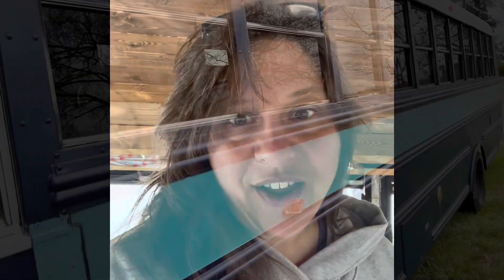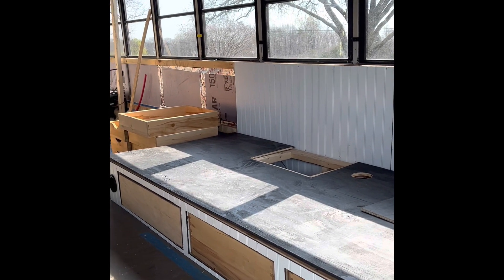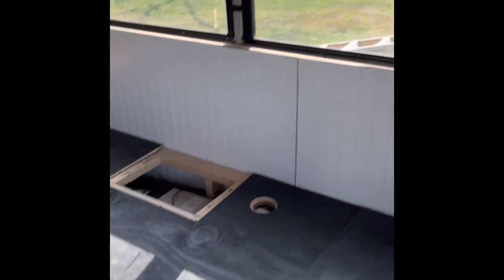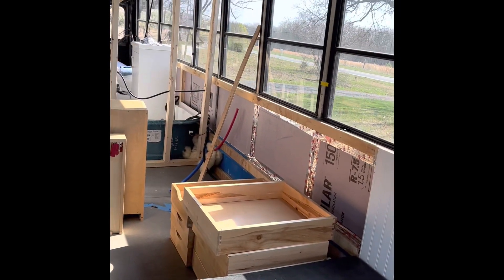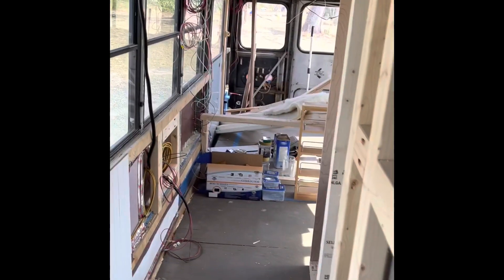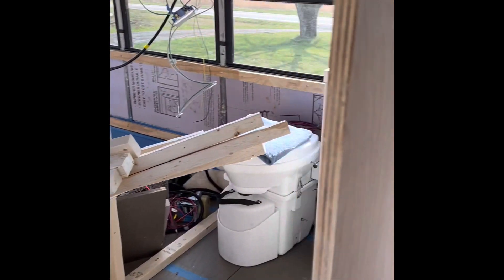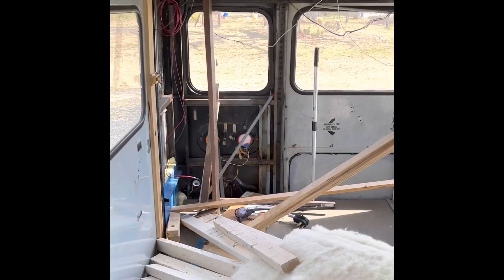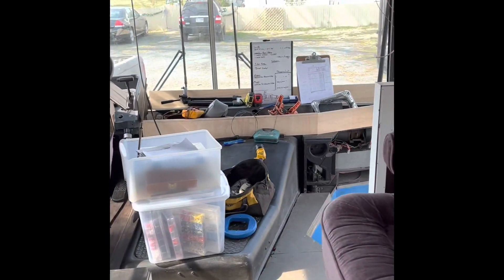A Progress Tour